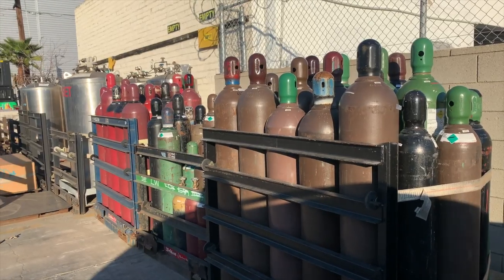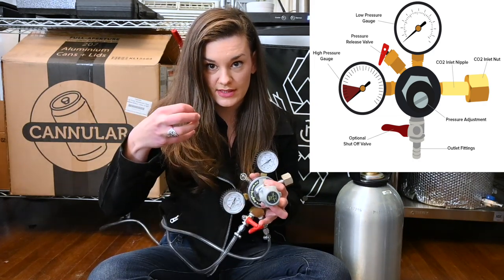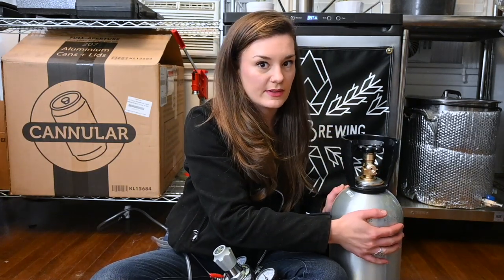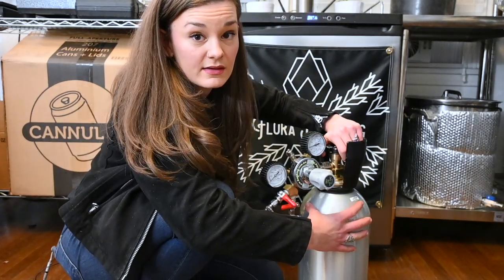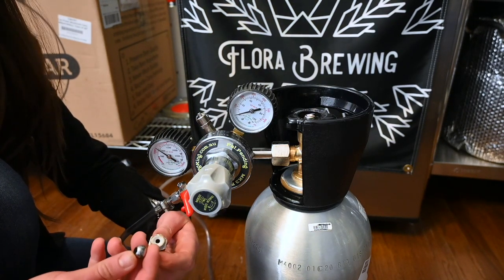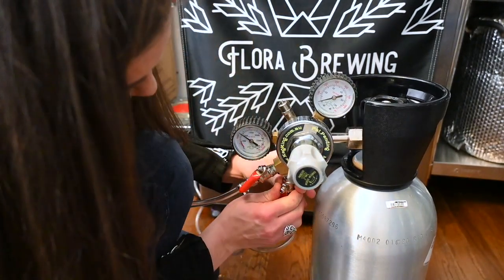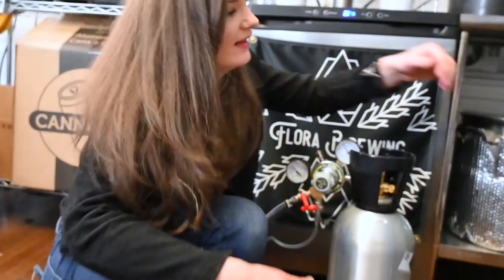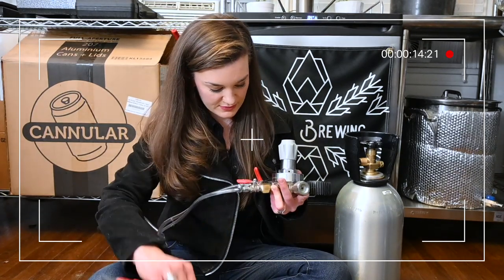How To Set Up a CO2 Tank, Fix Leaks, & Trouble Shoot Problems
I set out to make this video just about putting a regulator on your CO2 tank but I ended up having to fix a ball valve on the fly while filming! I was having problems with my connections on this regulator and losing a lot of gas so if you're running into the same kind of issue, check it out.

If you're as impressed by my new camera as I am, it's